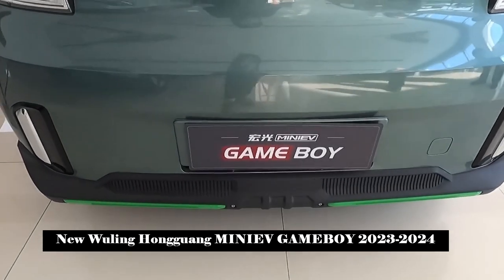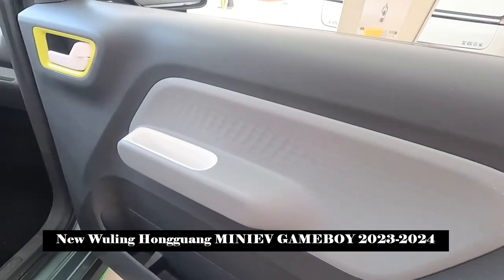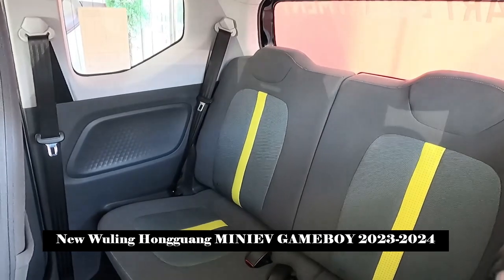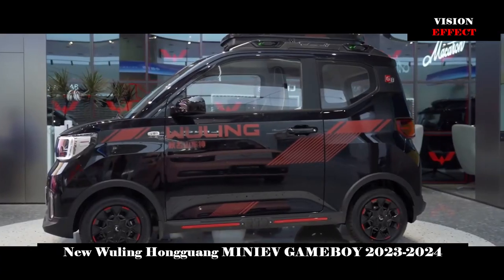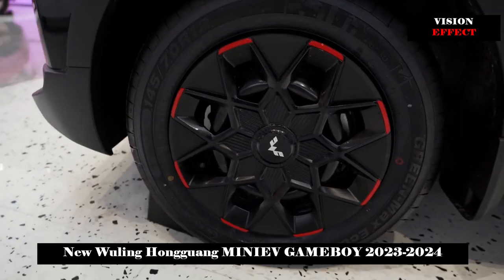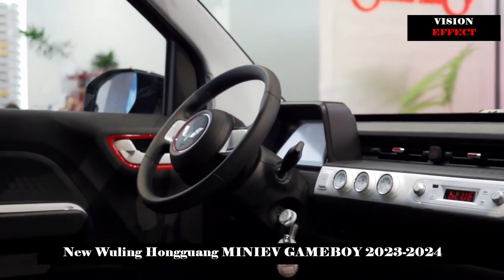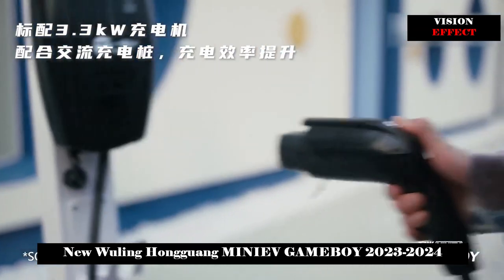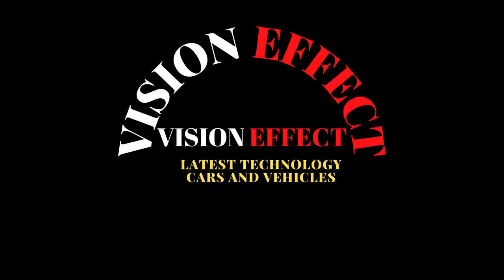Is It Enough For Urban Driving? New Wuling Hongguang MINIEV GAMEBOY 2023-2024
The appearance design of Hongguang MINIEV GAMEBOY features cyberpunk functional elements. Although the entire vehicle is not large, the high-end appearance and tautness of the vehicle should not be underestimated, with a length, width and height of 3061*1520*1659 mm and a wheelbase of only 2010 mm.

Compared with small cars of the same level with open transportation characteristics, the convertible potential of Hongguang MINIEV GAMEBOY is definitely considered first-class, and this statement is definitely not an exaggeration. Hongguang MINIEV GAMEBOY not only has many trendy interfaces, but also has official LING LAB trendy platform support. If you are a young car owner pursuing a small fashion modification dream, then Hongguang MINIEV GAMEBOY, a big toy that anyone can DIY, is truly suitable.

Consistency between appearance and appearance is another "belief" of Wuling Hongguang MINIEV GAMEBOY. Its sporty appearance is naturally followed by an equally sporty interior. The interior of Hongguang MINIEV GAMEBOY looks more like an e-sports car space, with comfortable sports seats. And the racing wheel is the best proof of this. Based on the different personalities of different car enthusiasts, Hongguang MINIEV GAMEBOY also has a variety of sports interior color options. You can choose according to your preferences.

Although Hongguang MINIEV GAMEBOY is suitable for carrying, it tastes like a small steel ball. Hongguang MINIEV GAMEBOY has a 30 kW drive motor with a maximum torque of 110 N·m and is equipped with a stable and efficient 3.3 kW charger. Charging time can be shortened to 5.5h/8.5h using an AC charging stack (*SOC, 20%~100%), and DC fast charging is also optional; allowing you to charge whenever you want and go out whenever you want. Hongguang MINIEV GAMEBOY has two range versions, 200km and 300km, which are enough for urban driving.

Wuling Hongguang MINIEV GAMEBOY is not only easy to park, easy to drive and beautiful looking, but also has modification potential and great achievements in performance and quality control. Compared with the same class, Hongguang MINIEV GAMEBOY has many advantages. Being in the same class as small cars and at the same time having its own product capabilities and features, this is a very valuable car with its own soul.